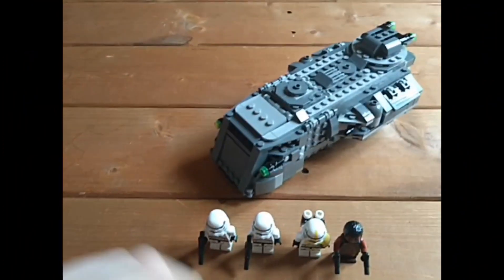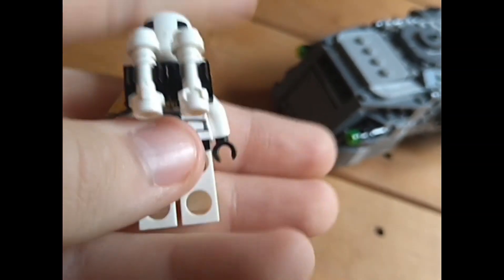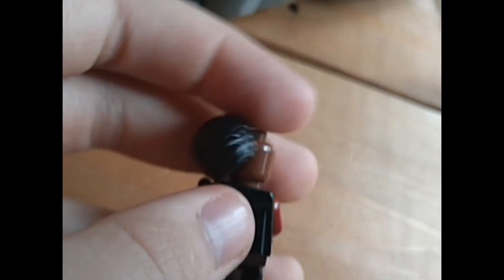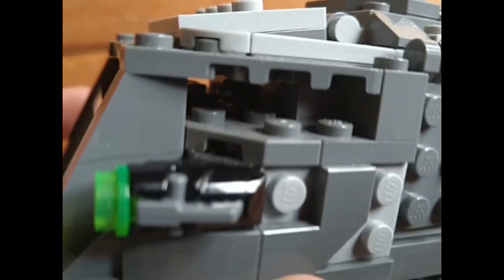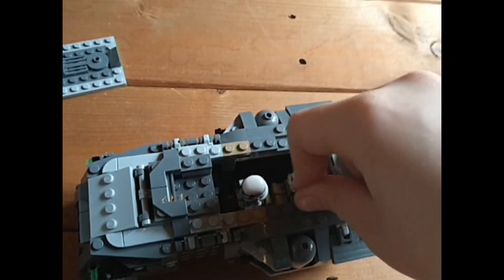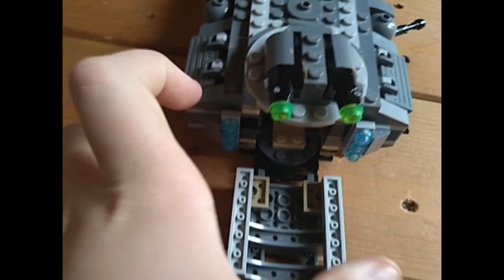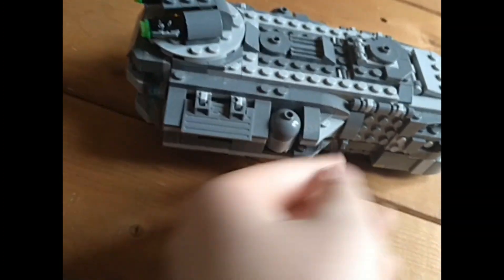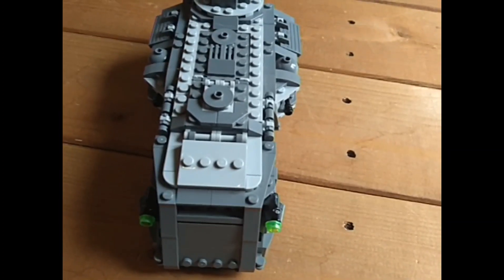Lego Star Wars the mandalorian imperial armoured marauder set review-just Alex-2023